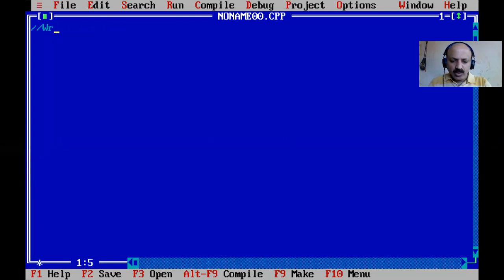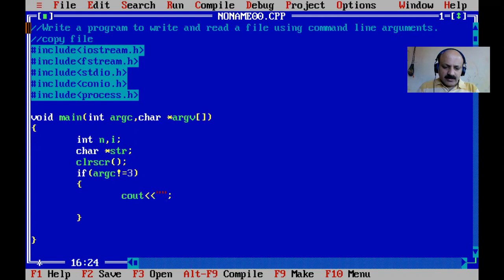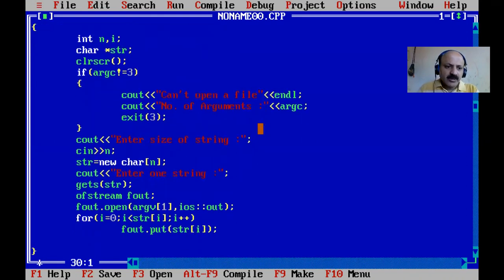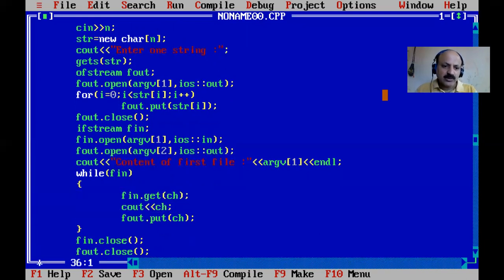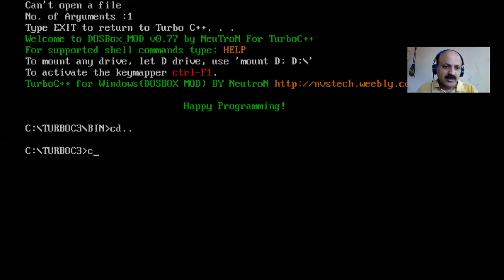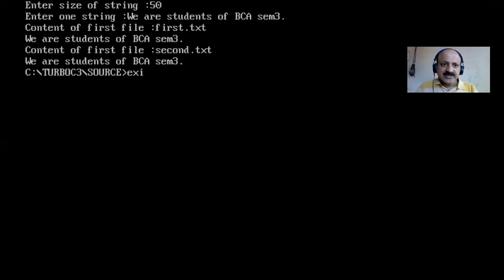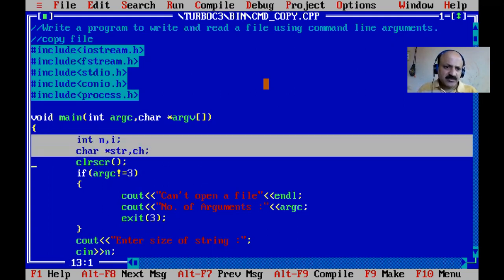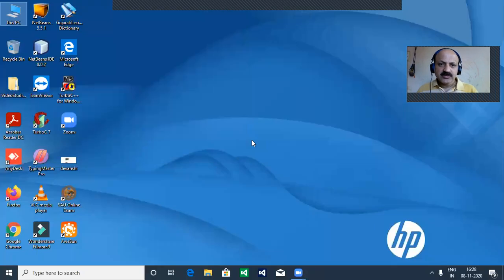Copy a File using Command Line Arguments in C++ Programming Language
Command Line argument mean we supply argument to main function in C/C++ Program, like main(int argc,char  *argv[] )
argc mean argument counter and argument vector, so there are two argument pass and runtime we can pass file name. First argv[0] program itself and we can pass our file as second argument like fout.open(argv[1]), to run the command line argument program in C++ we go DOS command prompt and run the execute file pass out required argument as file name perform all operation mean file we can write, read, one file copy to other and merge two files in one file...etc. In this video lecture cover copy one file using the command line arguments.